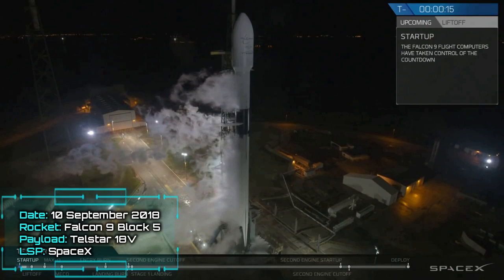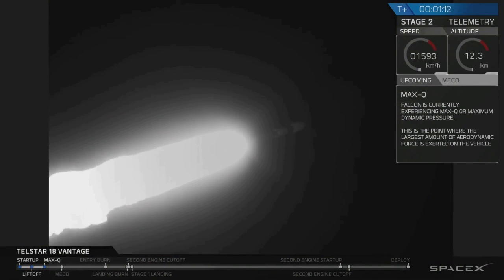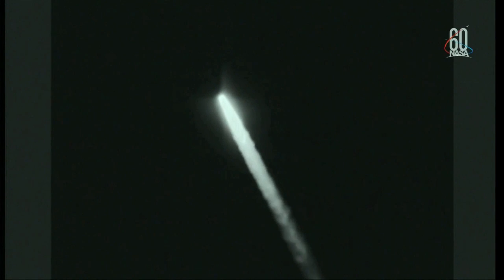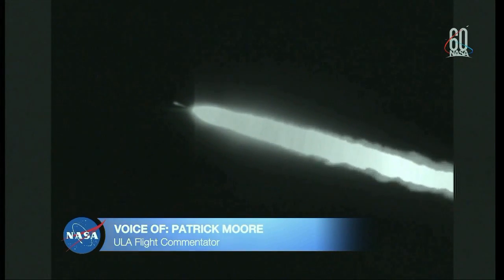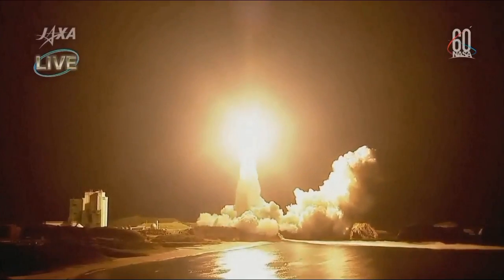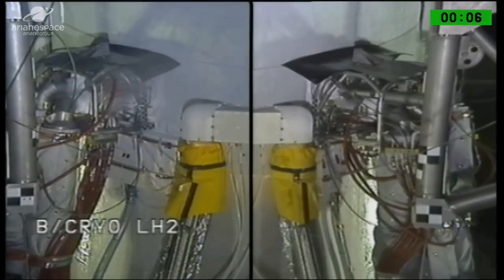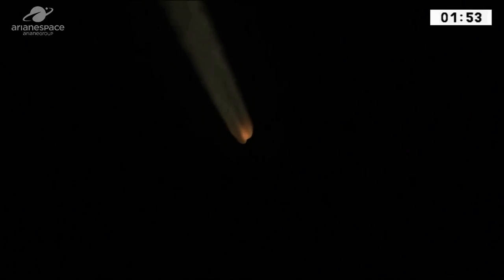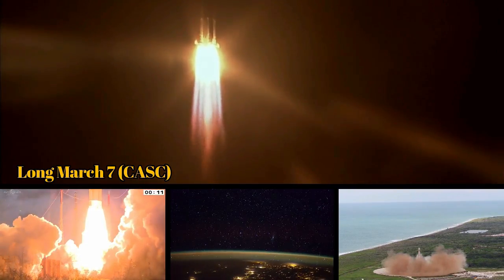Rocket Launch Compilation 2018 - September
Space rocket launch compilation September 2018. Orbital spaceflights (rocket launches):
00:00 Go To Space
00:08 Falcon 9 Block 5 / Telstar 18V
02:18 Delta II 7420 / ICESat-2
04:20 PSLV / SSTL S1-4 & NovaSAR-S
05:30 H-IIB / HTV-7
07:23 Ariane 5 ECA / Intelsat 38 & Horizons-3e